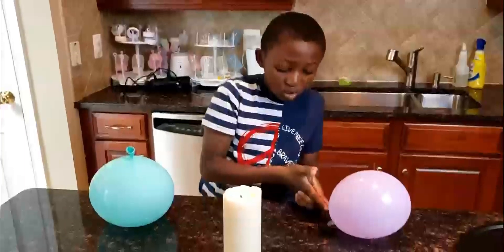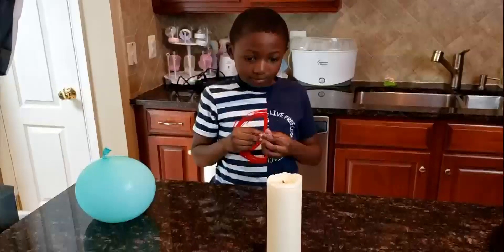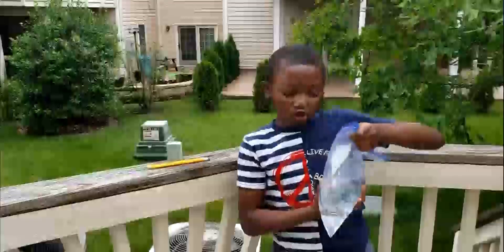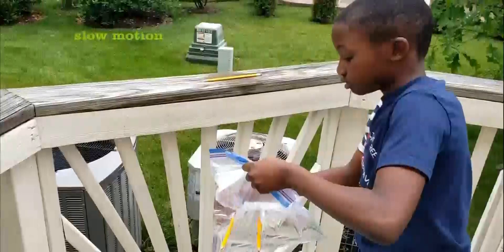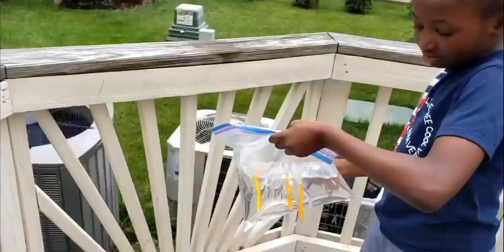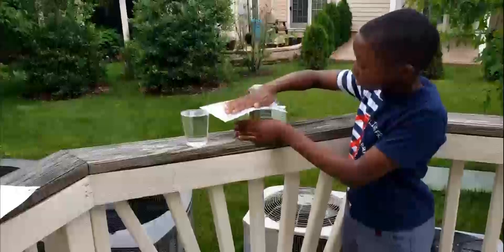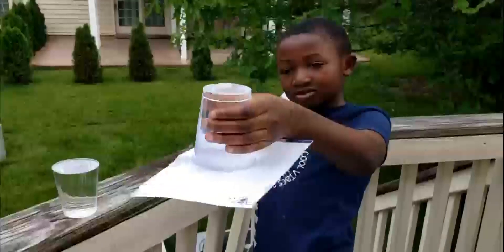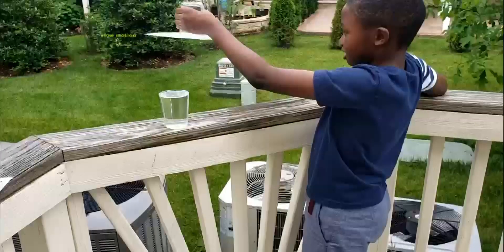4 DIY Science experiments for kids - Easy school science projects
4 Easy DIY and fun science experiments for kids and good school science projects for kids. Good for learning and play. Great science experiments with water.

1- water and pencils - water do not spill
2- Water and paper - water do not spill
3- Waterproof balloon - fire and balloon
4- Flying Tea bag

visit our YouTube channel for more kids fun and learning videos

here are some videos about scientific experiments for kids.